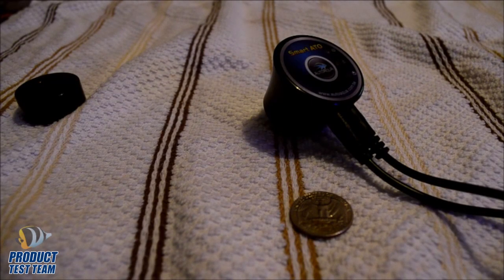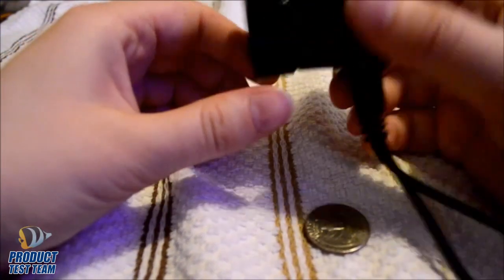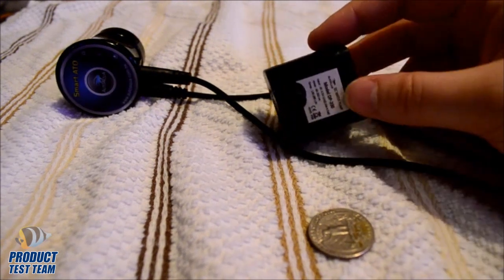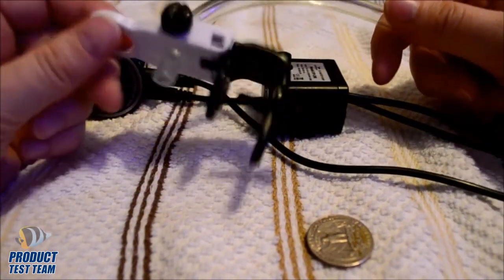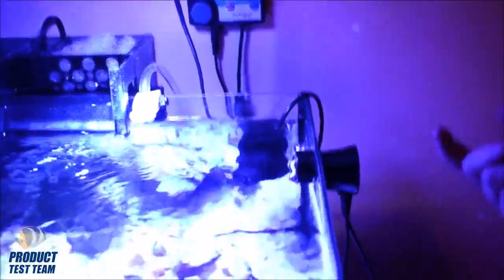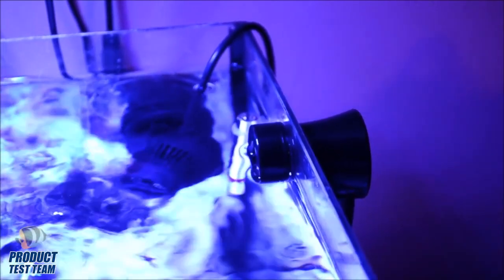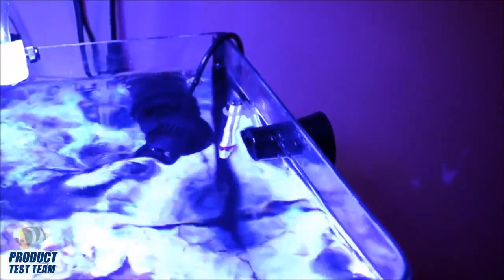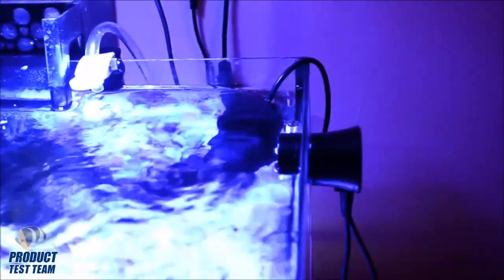AutoAqua Smart ATO Review by Tana - Marine Depot Product Test Team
The Smart ATO is a unique auto top-off system with a patent-pending contact-less digital sensor that monitors and automates refilling evaporated water. It has integrated Auto Feedback Security (AFS) technology which provides real-time fail-safe protection against failure. It is easy to install and contains no moving parts that can fail.

ABOUT THE REVIEWER
Tana is a nursing student from Minnesota and an avid reef aquarist of 7 years. She has always loved the natural beauty and wonders of the ocean. Her apartment resembles a small marine museum with reef tanks ranging from 0.5 to 45 gallons consisting of macro algae, SPS, NPS, and a temperate reef.

ABOUT MARINE DEPOT'S PRODUCT TEST TEAM
In early 2014, we invited aquarium hobbyists from across the United States to join us for 6-month assignment as an aquarium product tester. The five finalists whose sample videos received the most social votes were invited to join our inaugural product test team.

ABOUT MARINE DEPOT
Marine Depot sells the best aquarium equipment, nutrition and supplements the world has to offer. To us, aquarium technology is like fine art. Nobody loves it more than we do! That is why we scour the world to find the equipment, nutrition and supplements that will most benefit aquarium owners and their wet pets. Our approach to product selection is to carry only products we ourselves would use.